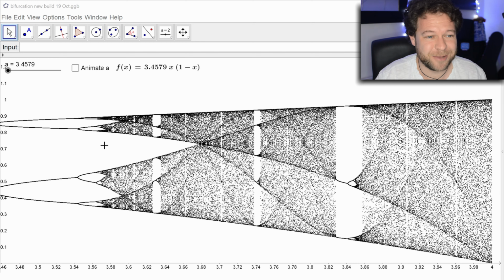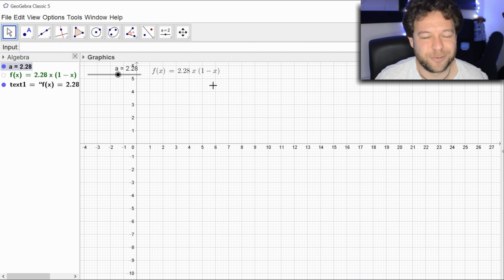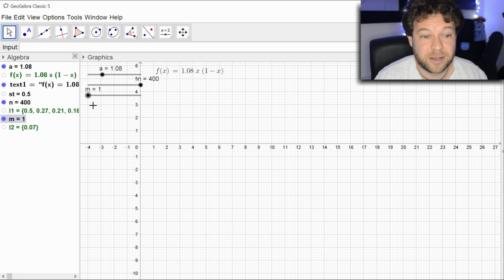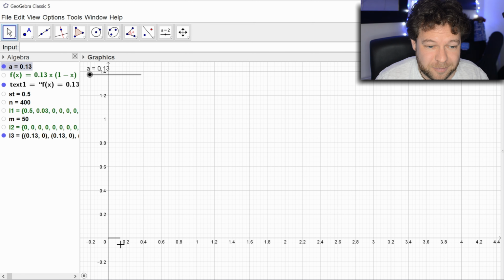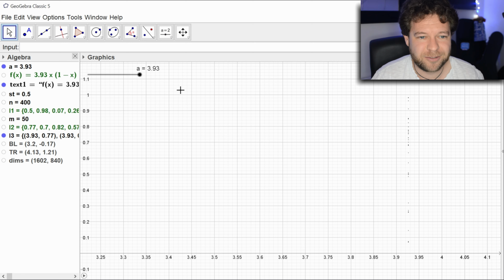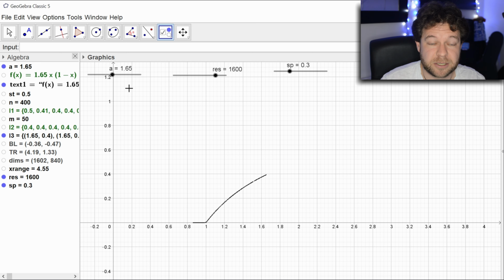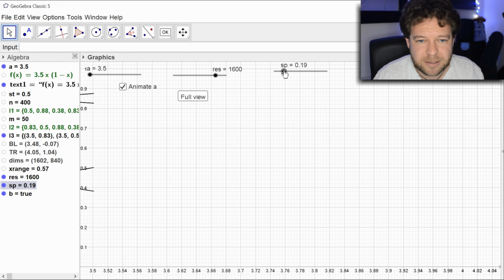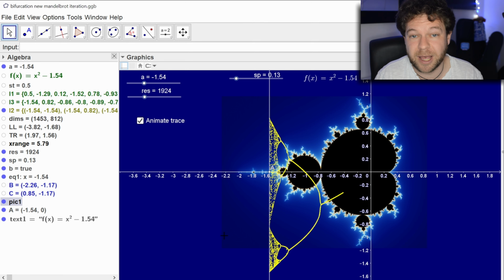Bifurcation Diagram Live Geogebra Build (as seen on Numberphile)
Live build of the Logistic Map Bifurcation Diagram in Geogebra.

Try building it yourself!

ERROR
At about 01:00 I mention an accumulation point. The point I'm pointing to is NOT known as the accumulation point - rather an accumulation point is the limit of a sequence (e.g. the period doubling that happens from a=3 onwards, and reaches it's accumulation point at about 3.5699...). Sorry for the slip of the tongue!